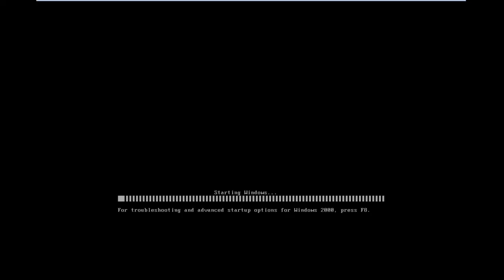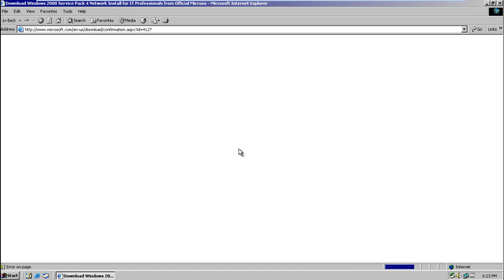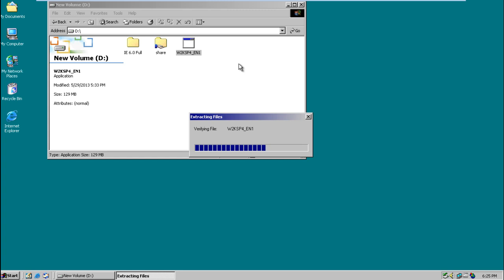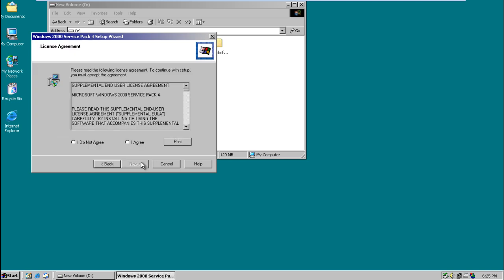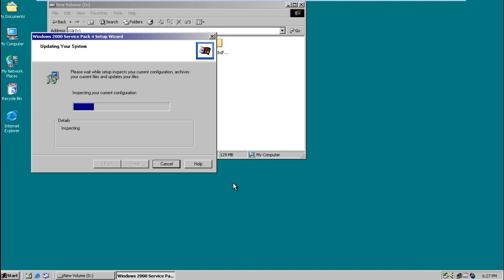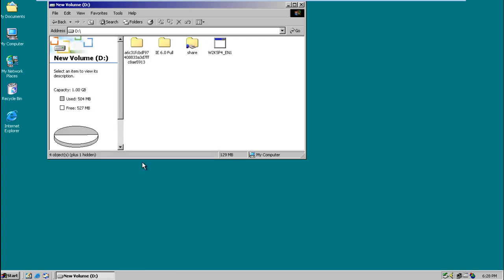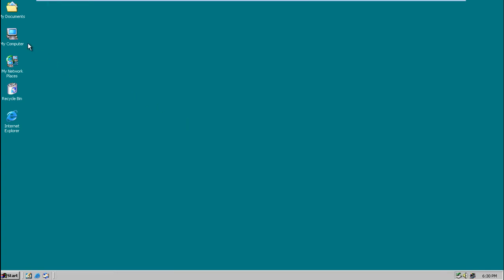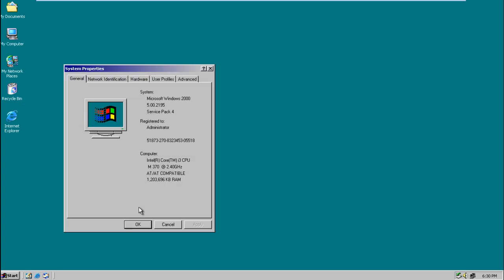How to Fix Blue Screen of Death Stop Error 0x00000000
In this tutorial, we will teach you how to fix the blue screen of death stop error 0x00000000. We will tell you what causes the error, when does it occur and how to get rid of it for good.

Step 1 -- When does the error occur

This particular error occurs very rarely. In the Kernel, when the expression parser exceeds beyond its buffer, the stop error occurs on the screen.

So basically, when you are booting up the Windows 2000 Advance Server in normal condition, the error would appear on the screen and would automatically restart your system.

Step 2 -- Download the latest service pack

Once the system boots up normally, download the latest Service Pack for Windows 2000 from Microsoft's official website.

Step 3 -- Open up the setup wizard

Once the service pack has been downloaded, extract the files on your system and open up the set up wizard.

You will have to close all the applications first before proceeding with the installation.

Step 4 -- Agree to the terms

Next, you would be required to agree to the license terms and agreements.

Step 5 -- Archive Files option

In the next window, you would be asked whether you want to archive the files or not. Basically archiving the files allows you to remove the service pack later on. But if you have sufficient disk space, you can leave the default option as it is and move on to the next step.

With that done, it will start inspecting the current configuration and in the second stage, it will check the necessary requirements for the installation.

Then, it will start backing up the system files and install the new files.

Step 7 -- Restart windows

Once the service pack has been installed completely, click on the Finish button and this will automatically restart windows so that the changes can take effect.
Once the computer reboots, open my computer properties and you would see that the Service Pack 4 has been successfully installed.

Now you will never have to worry about the 0X 0 stop error again while running windows 2000.

In this manner, you can fix the blue screen of death stop error 0x00000000.